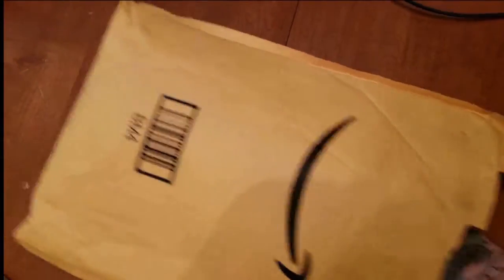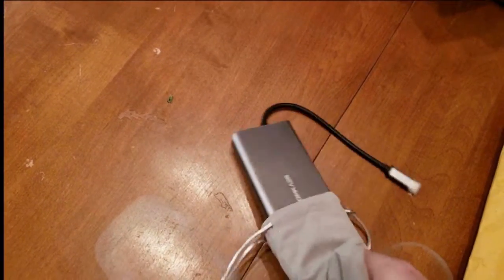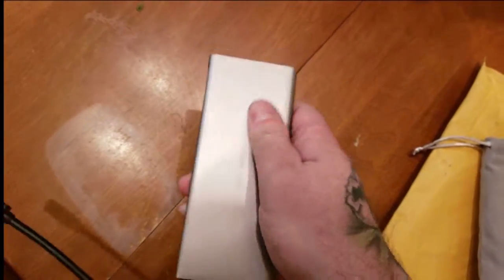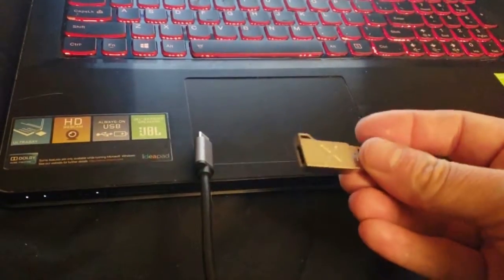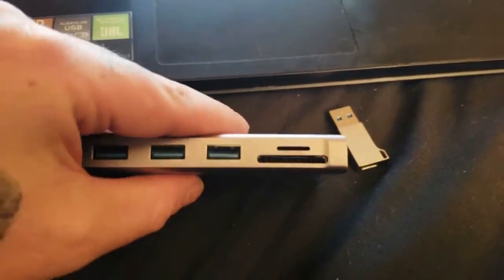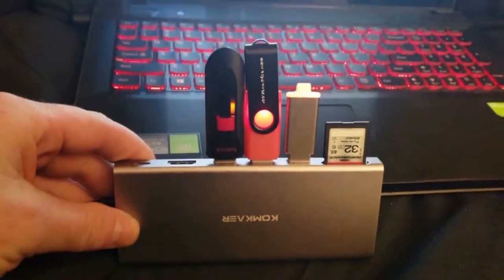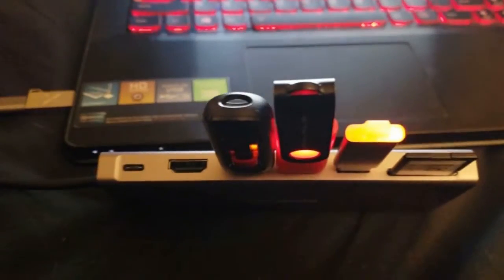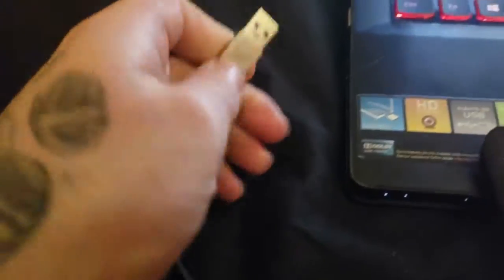Review of the Komkaer 9-in-1 USBC Hub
First thoughts of this hub was that it was well built, the ports looked solid and unlikely to cave in as a lot of hubs tend to do. It has some weight to it and feels very sturdy. Testing it out was fun, I started out by plugging in a few flash drives, a sd card, and a mini sd card. The only real gripe I had was you cannot use the sd card and the mini sd card at the same time. They both can be plugged in but it will only read the first one plugged in. Overall this is a great product and would recommend it to any one who edits video and pictures.